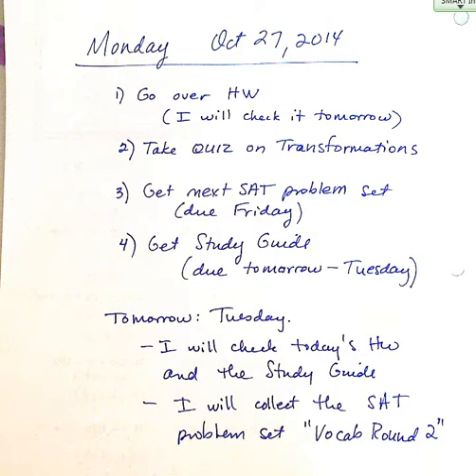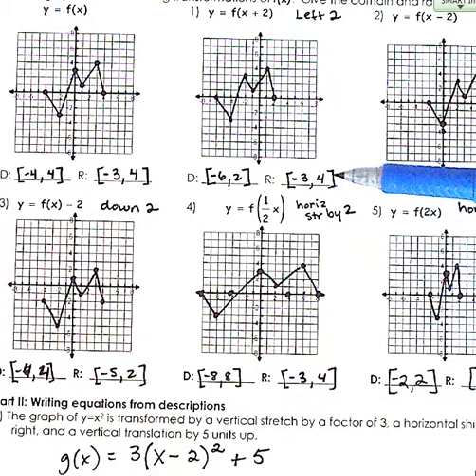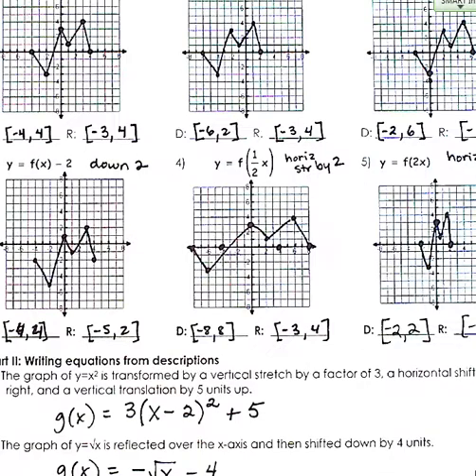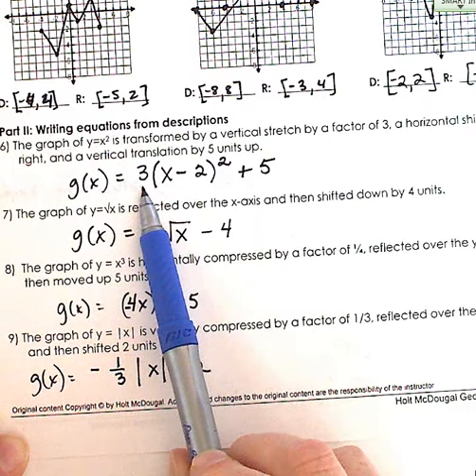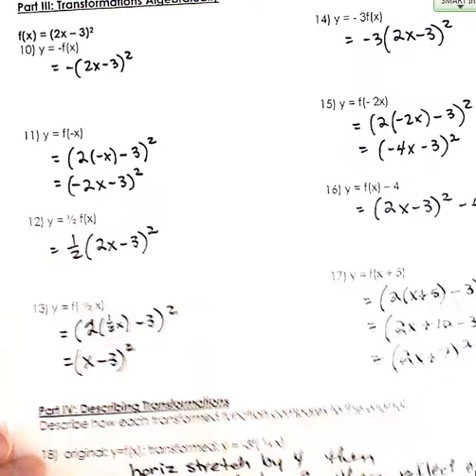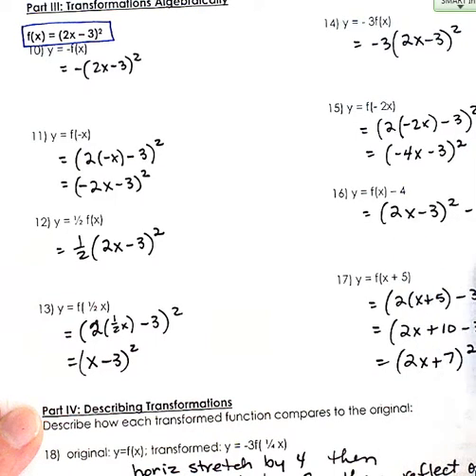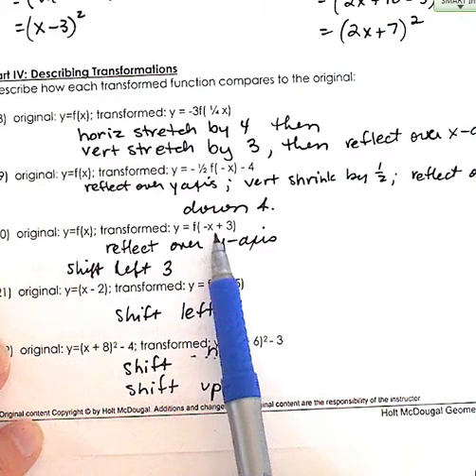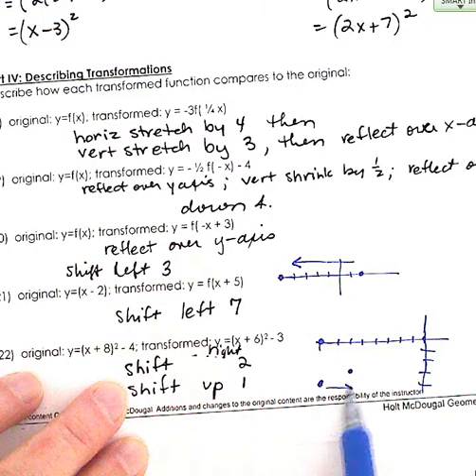Monday 10 27 14